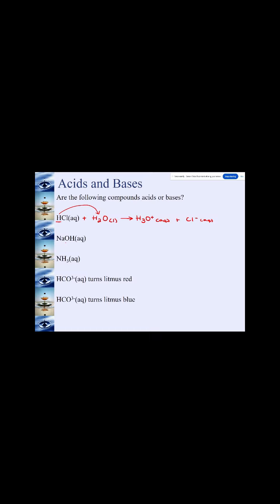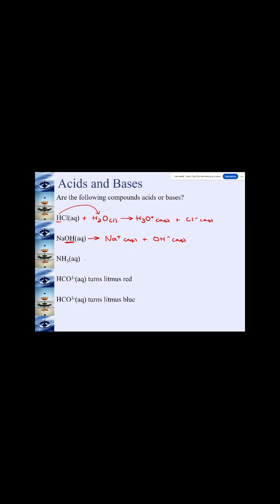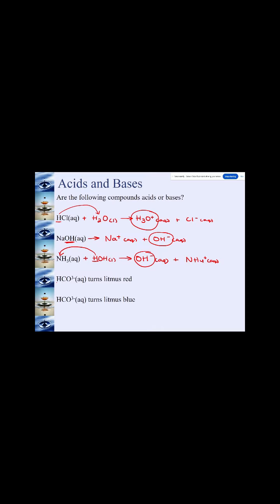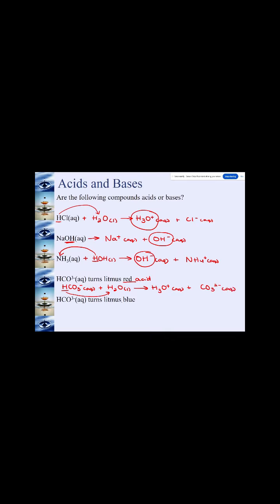Identifying Acids vs Bases Using Ion Formation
Learn how to identify acids and bases using simple rules! This video explains how compounds behave in water, using the modified Arrhenius definition. Discover how acids donate hydrogen to form hydronium ions, and how bases like ionic hydroxides and ammonia produce hydroxide ions. You'll also explore how a compound like HCO₃⁻ can act as either an acid or a base depending on the situation. Perfect for chemistry students and educators, this clear and friendly guide will help you understand key concepts with ease. Watch now to strengthen your understanding of acids and bases in chemistry! @SimpsonsScienceChemistry